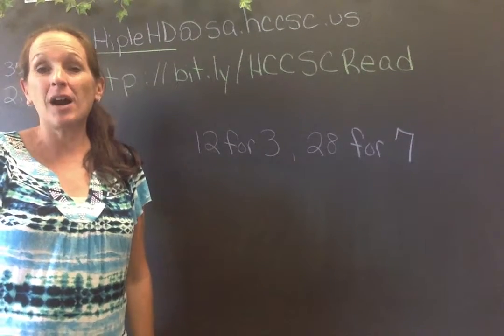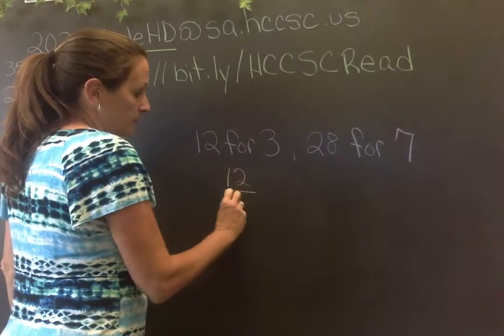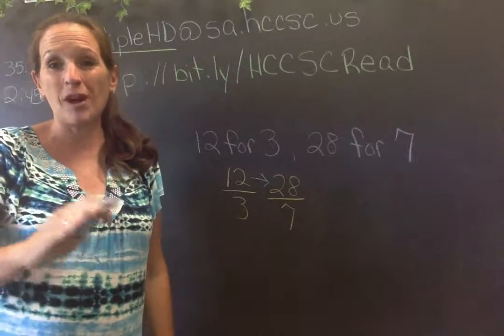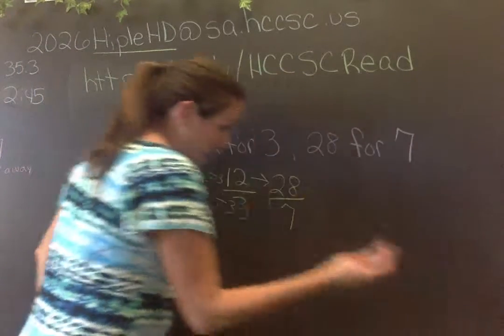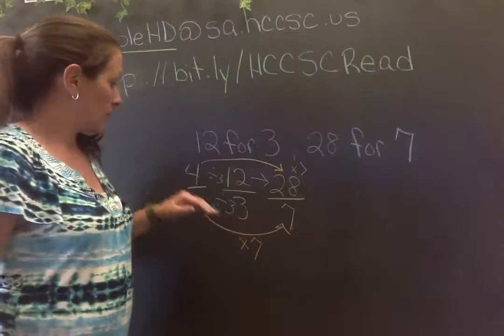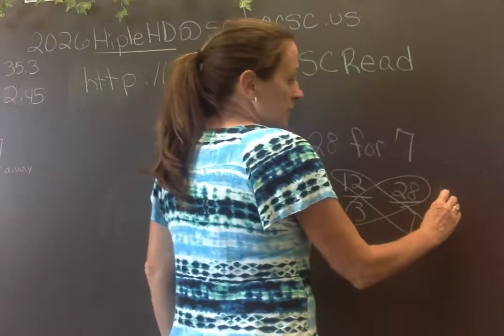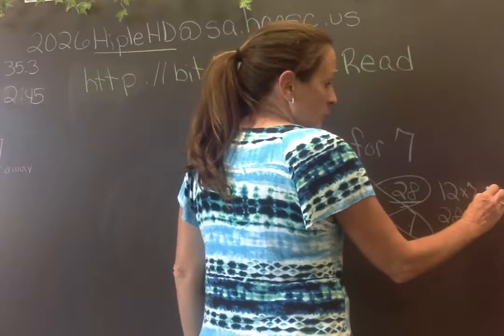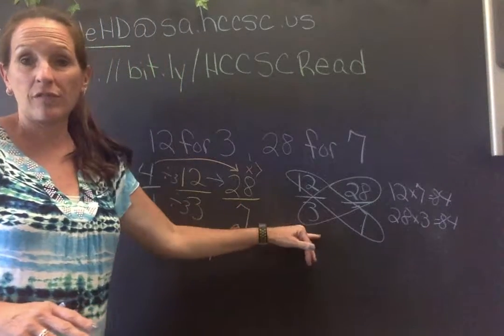September 5 Equivalent Ratios Part Two Movie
Lesson Review for September 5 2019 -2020